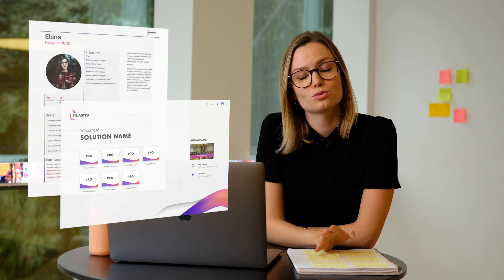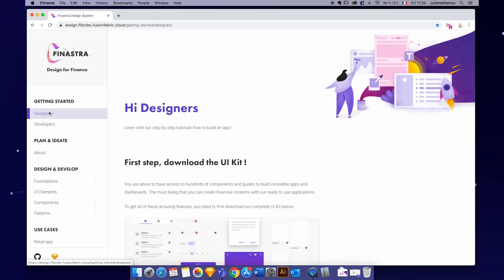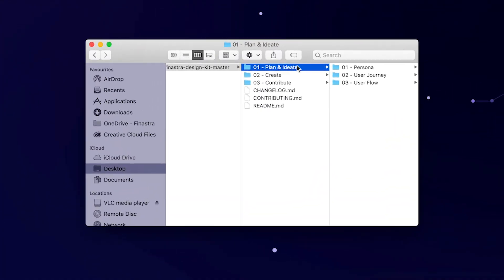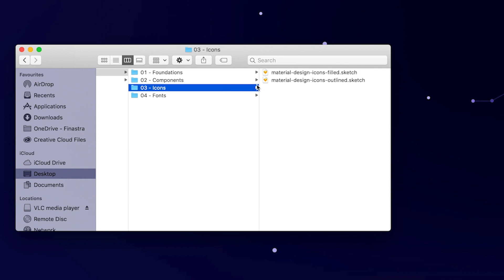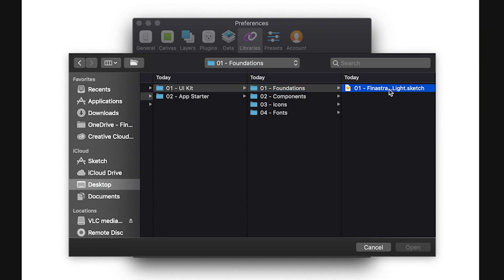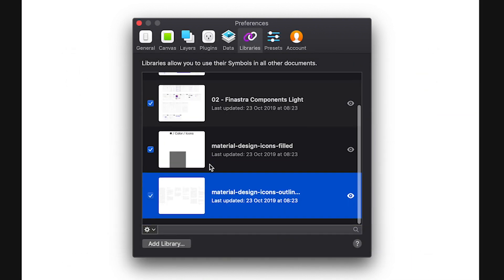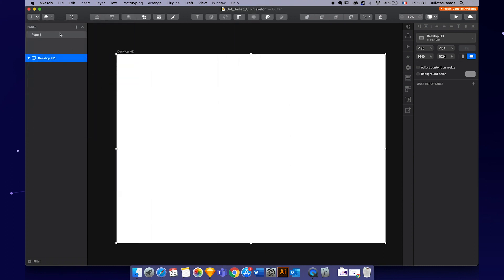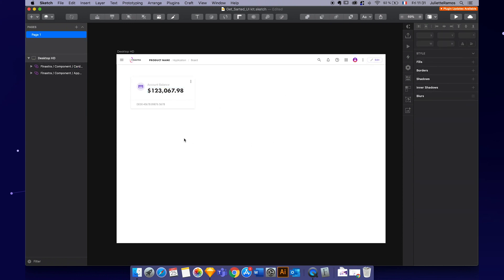Design System - UI Kit Installation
Learn how to get and install the files before using the Finastra UI Kit.